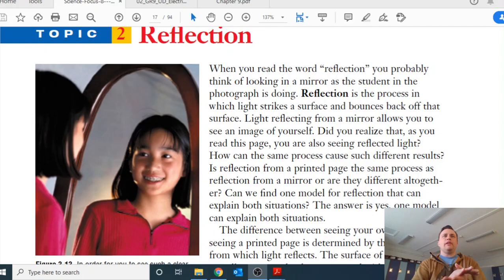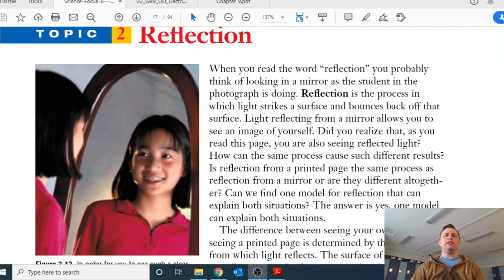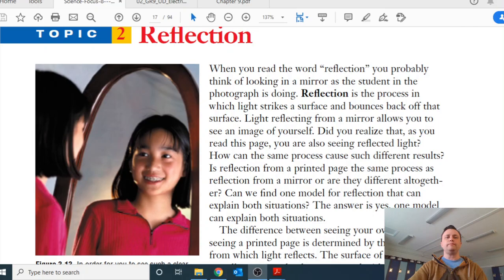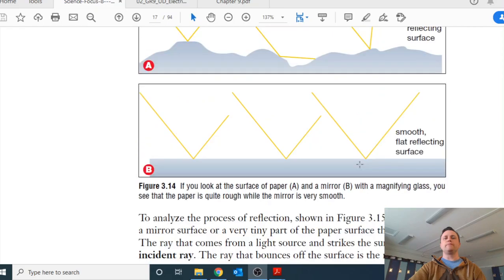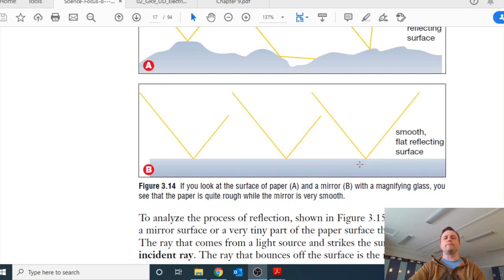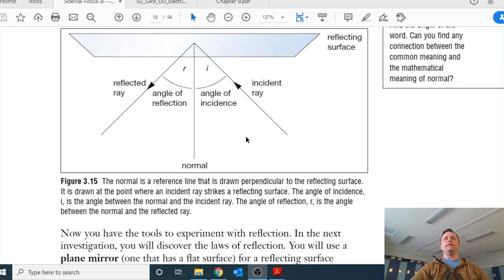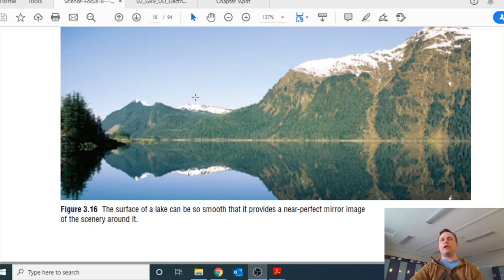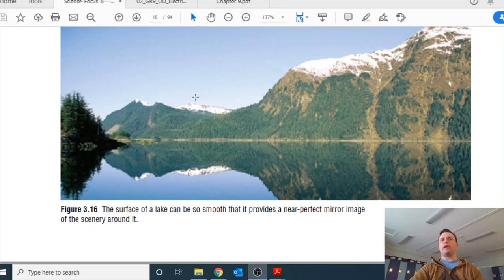L&O Topic 2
Teaching video for light and optical Systems